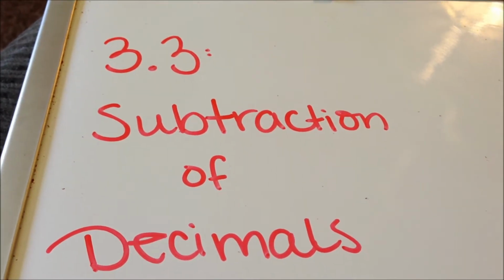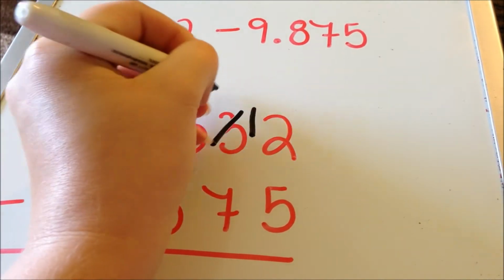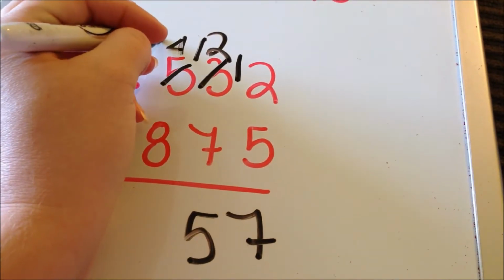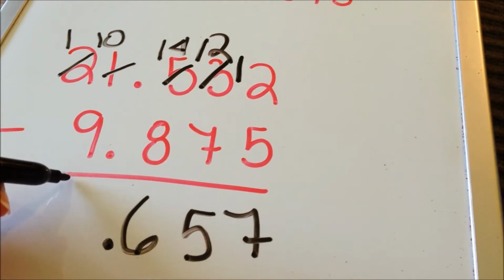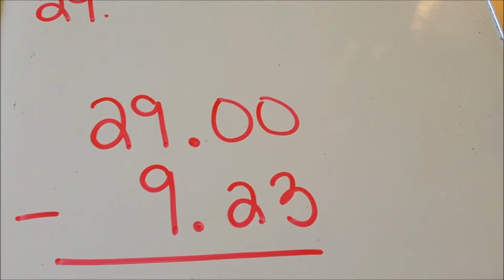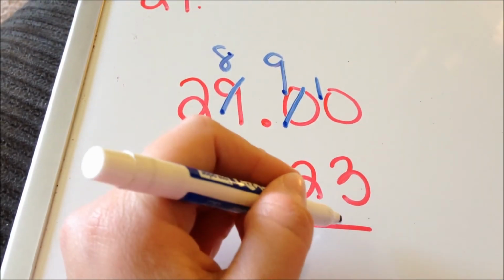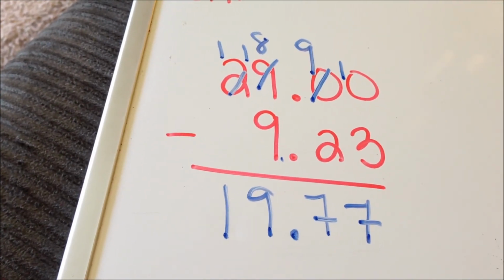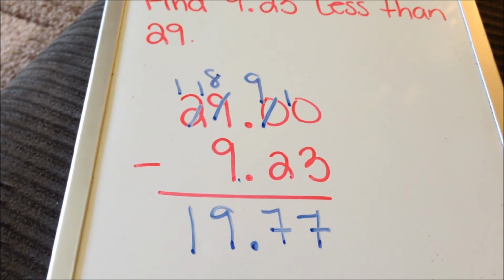Subtraction of Decimals